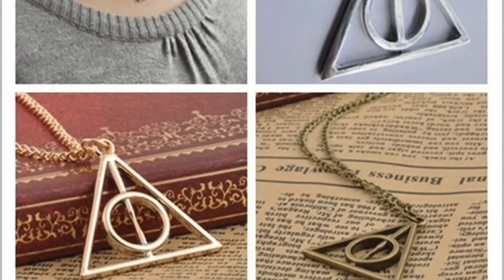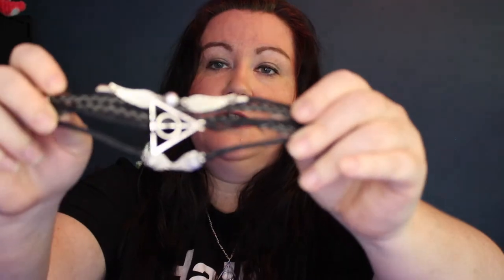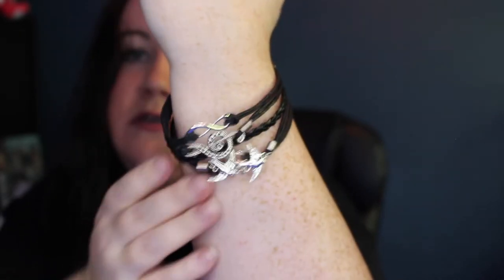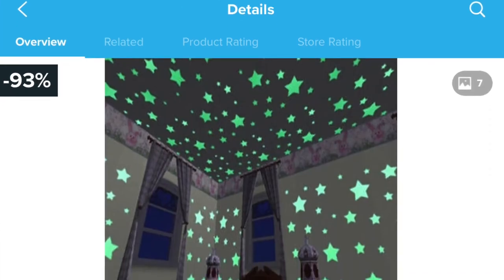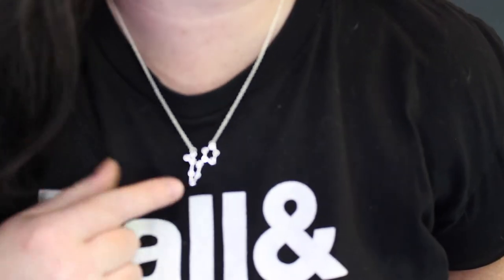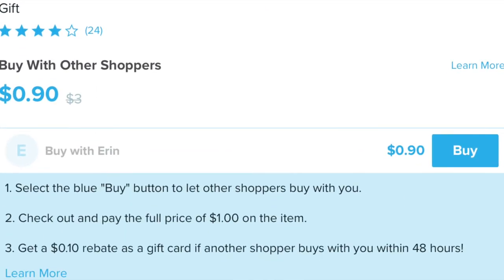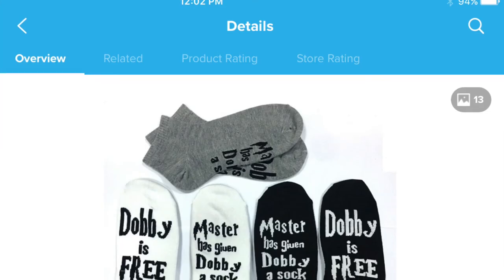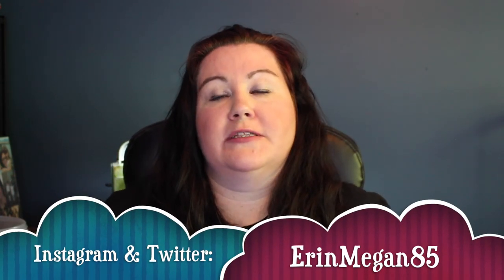Wish Haul with jewelry and Harry Potter themed items!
Hey everyone! Here's my second Wish haul. I got a lot of jewelry this go around, but I also got some other items as well. Look for more Wish hauls on my channel in the future!!!